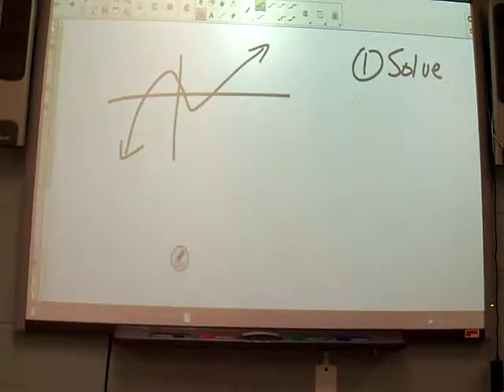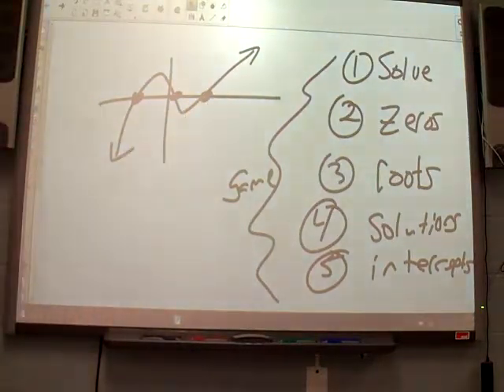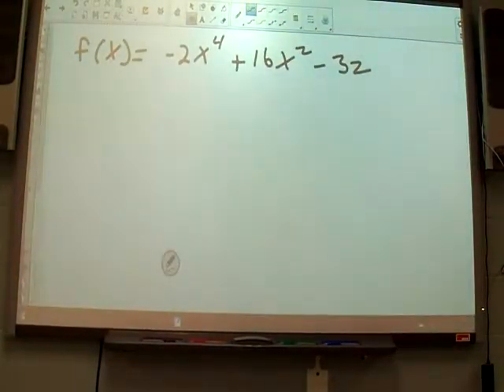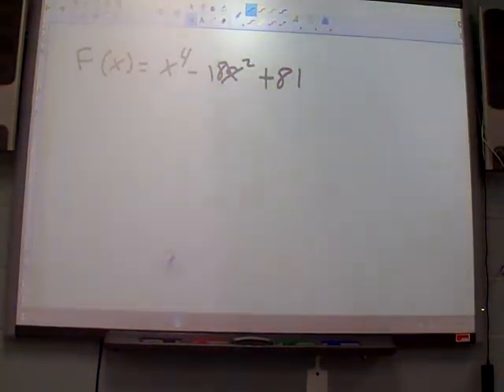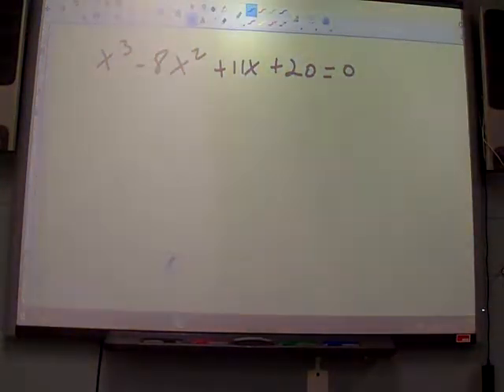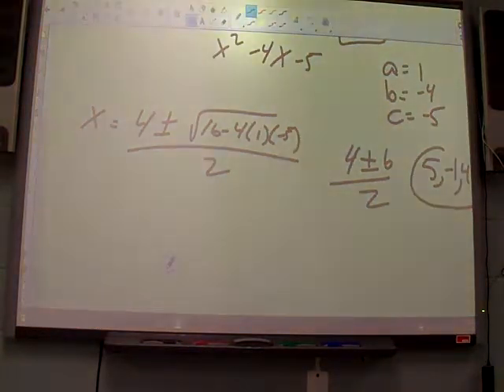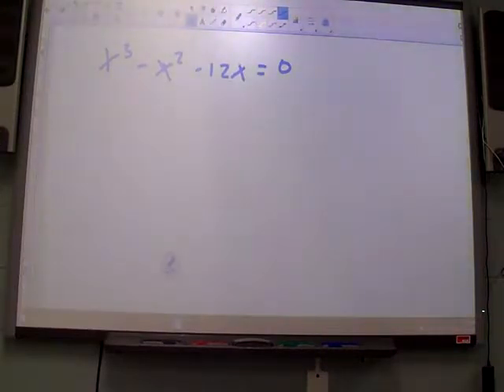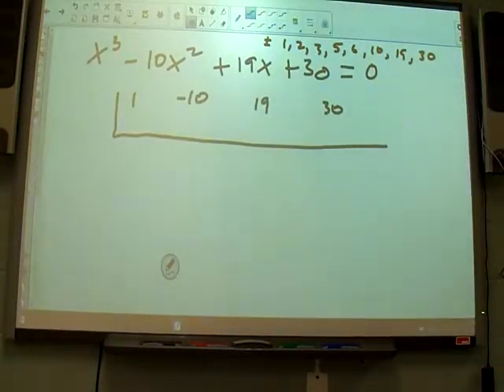11/7/19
Solving Polynomials